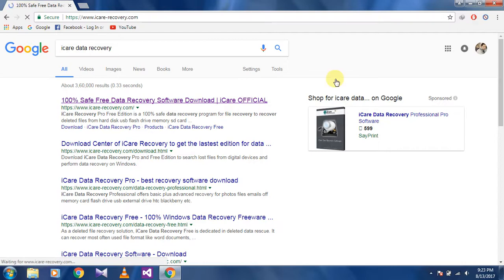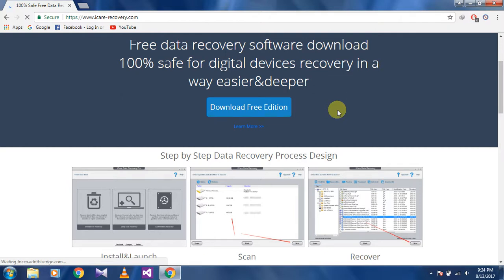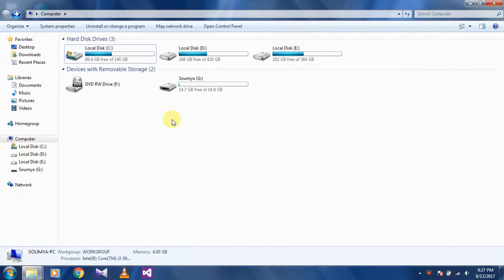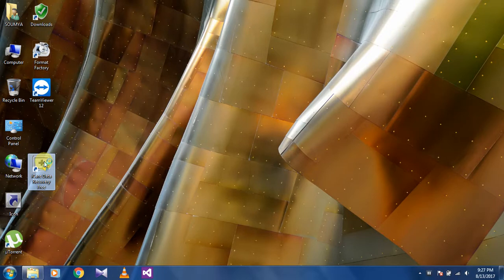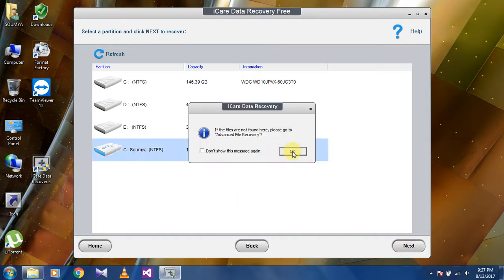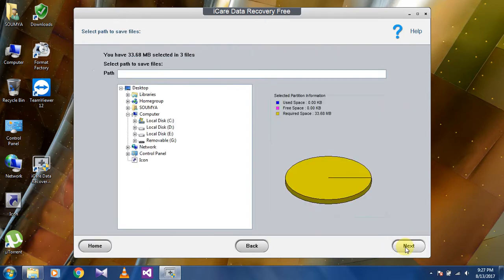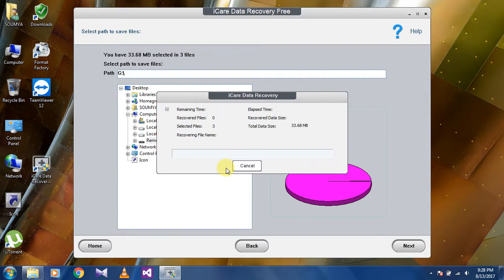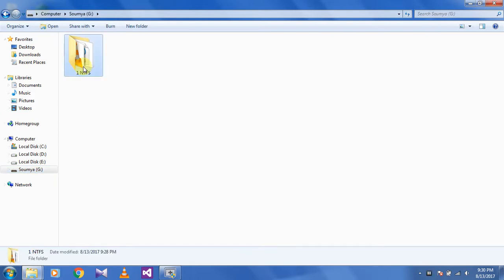How to Recover deleted Files/Folders from pendrive or USB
In this video  it shows how to recover accidentally deleted files/folders from Pen drive/ External Hard Disk.